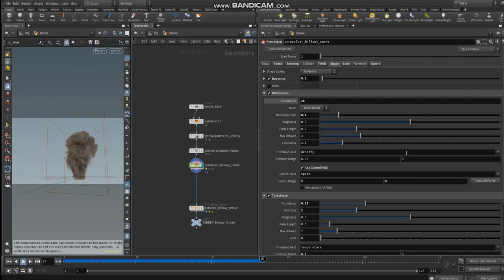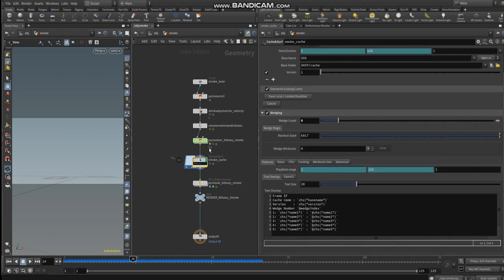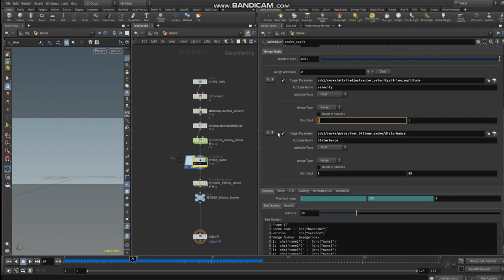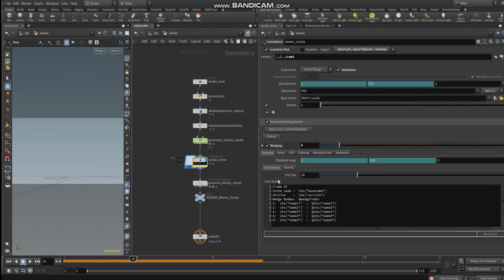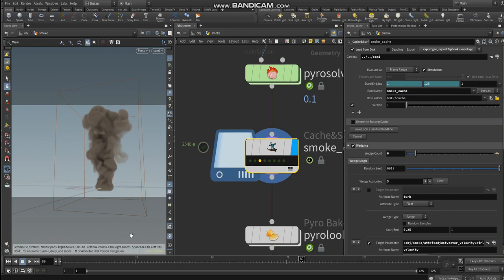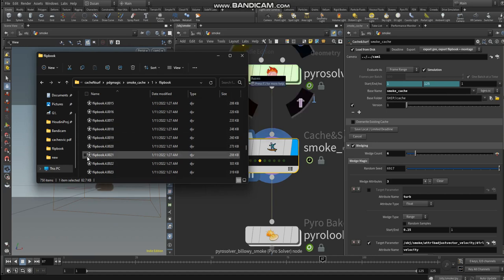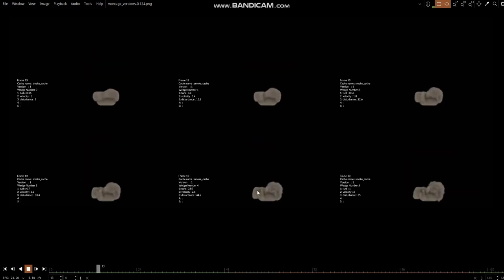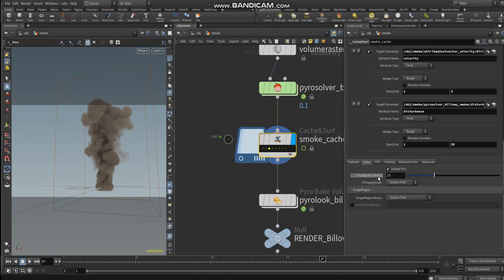Cache&Surf (Houdini digital asset) - cache manager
download

Cache&Surf is a must have Houdini cache manager, for an easy and versatile cache exporting and flipbook generator solution. It works great with Houdini 19.0 and Houdini 19.5.
The idea is to make any number of simulations based on wedged parameters and to make a flipbook for every simulation and montage with stamped value for wedged parameters, so you can compare them all at once.